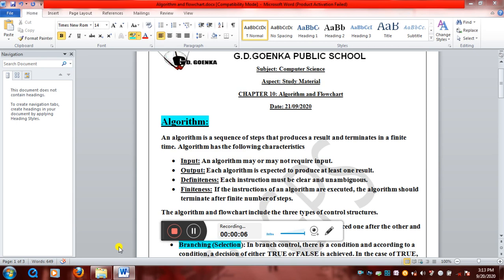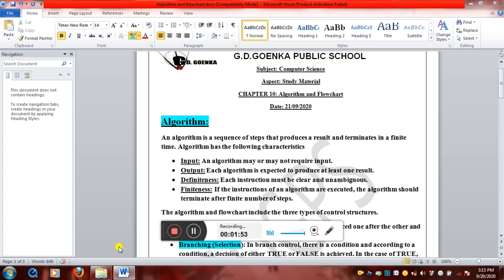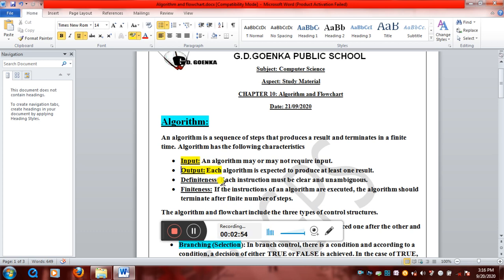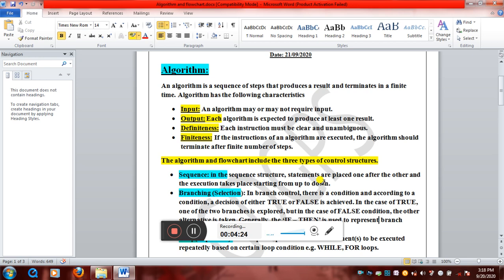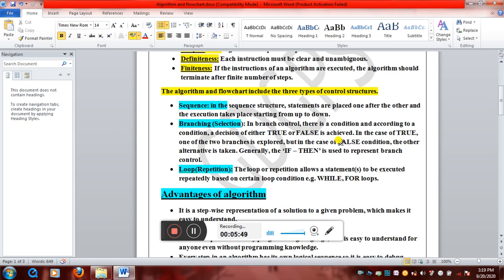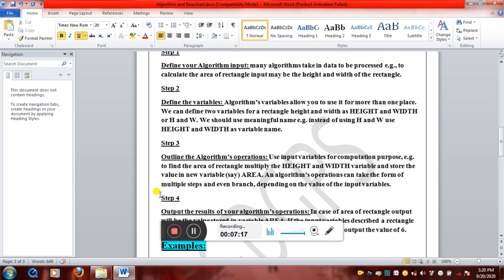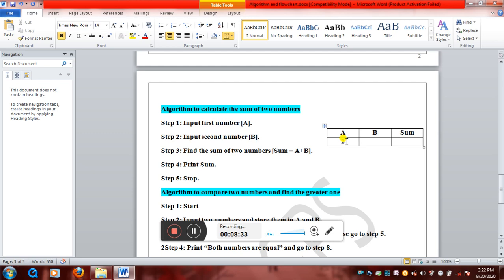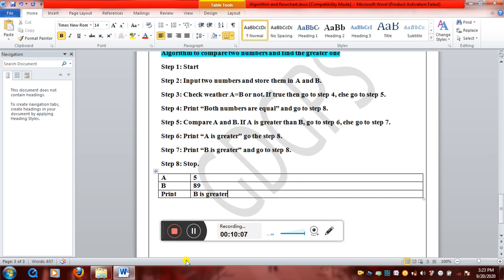Grade 6 Computer Dated 21 09 2020